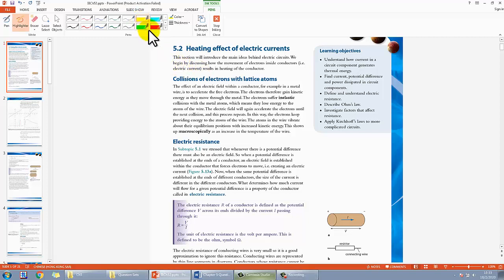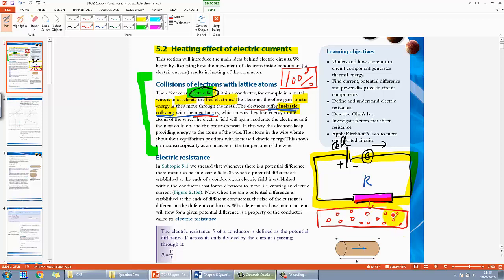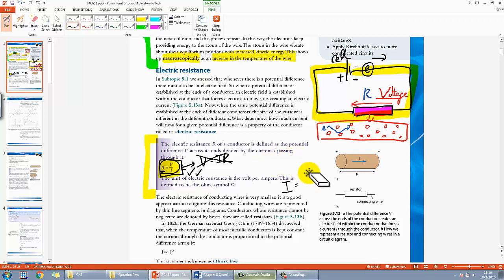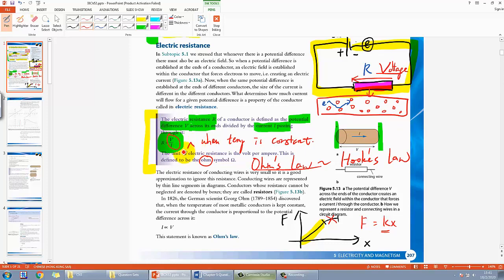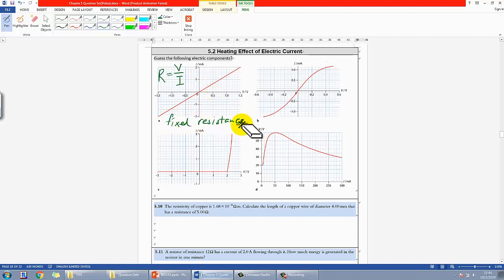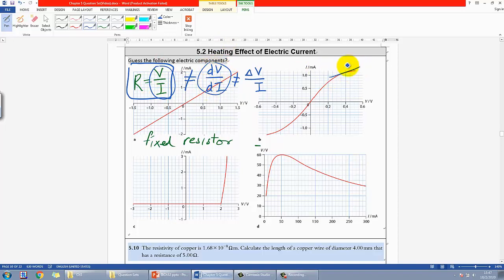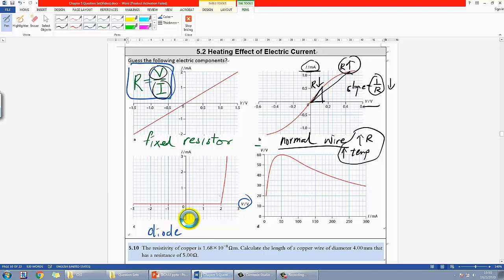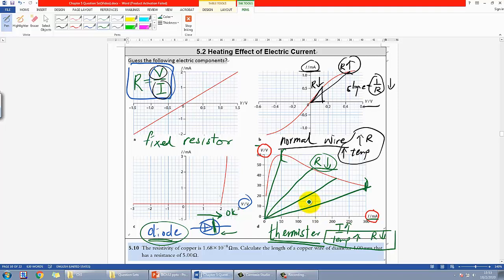Ohm's Law - IB Physics B.5 - Part 1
Full playlist of IBDP Physics B.5 Current and circuits